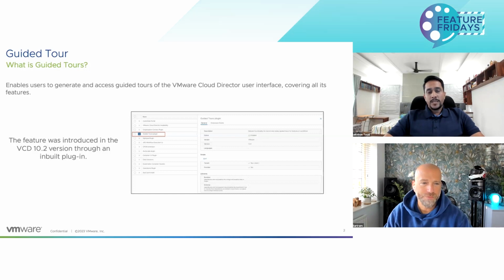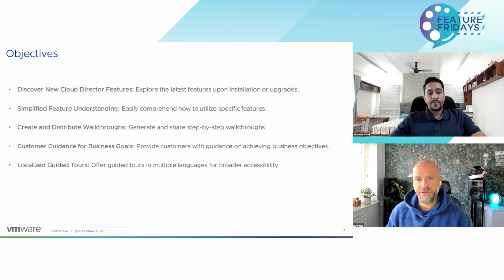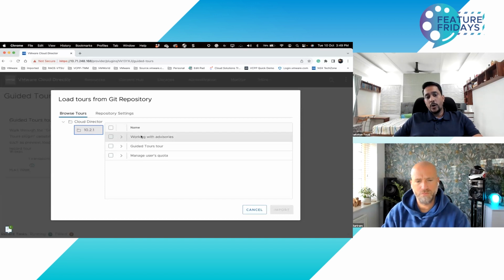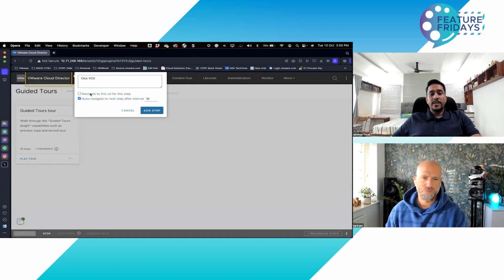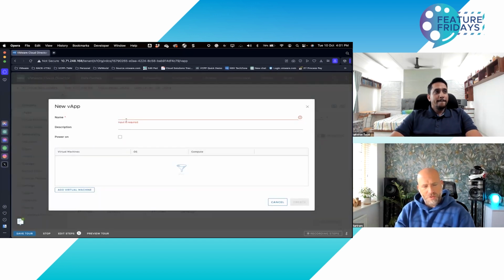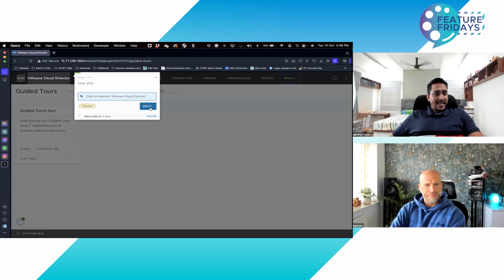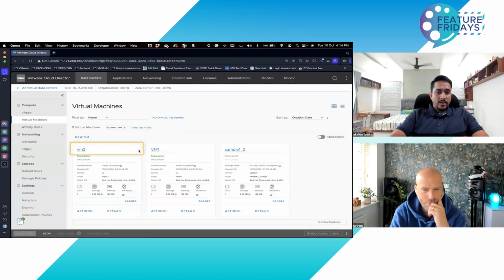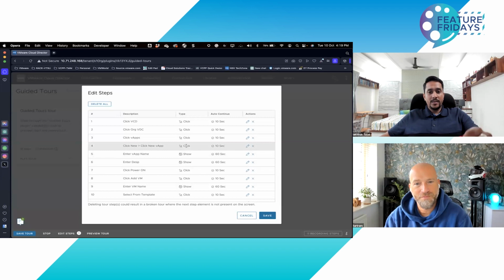Feature Friday Episode 151 - Cloud Director Guided Tours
01:28 - Overview slides
12:50 - Demo

Join us to explore how VMware Cloud Director Guided Tours can revolutionize your customers' cloud journey! 🔔